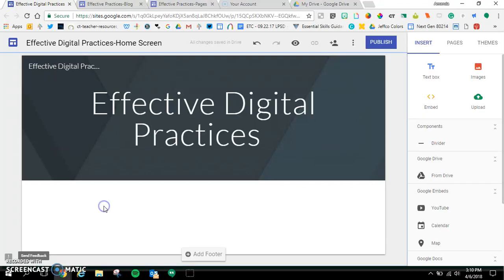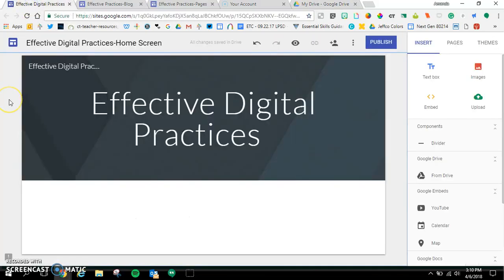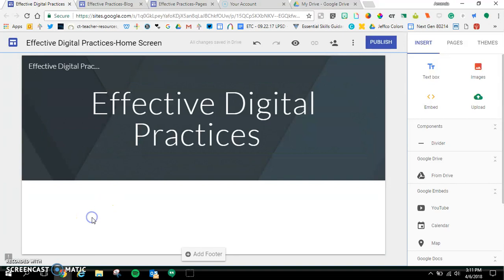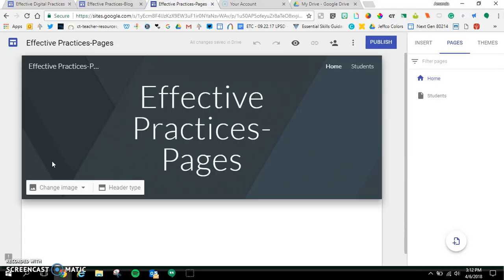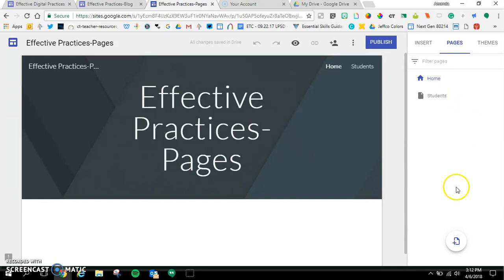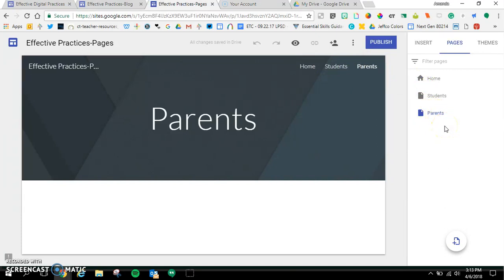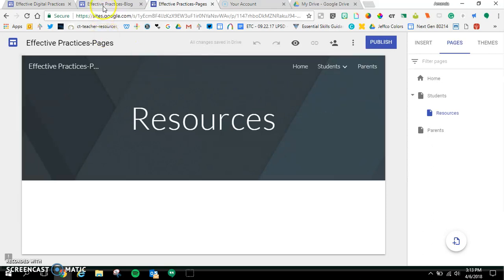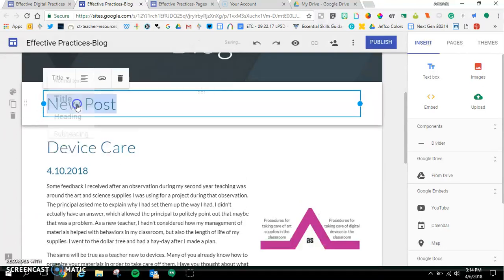Google Site Options for Project